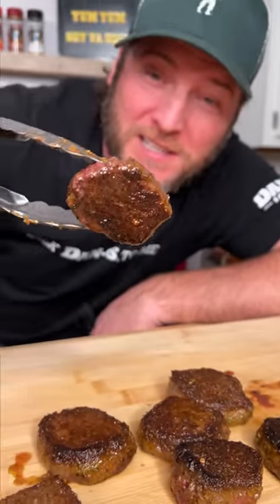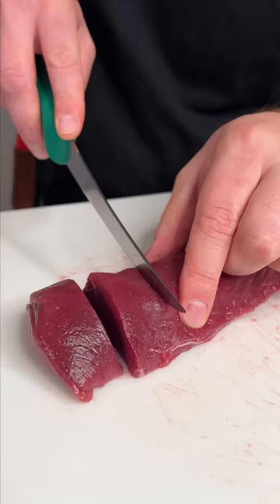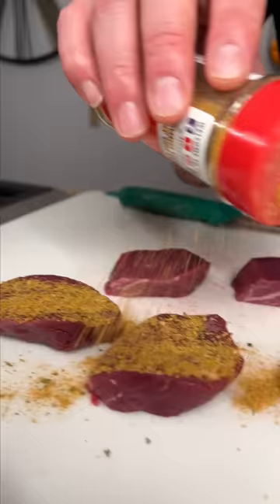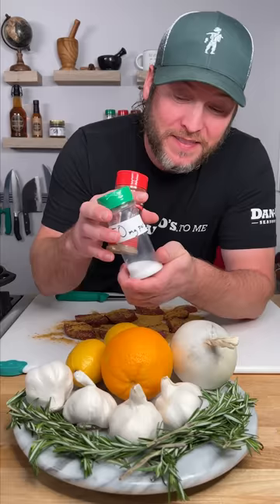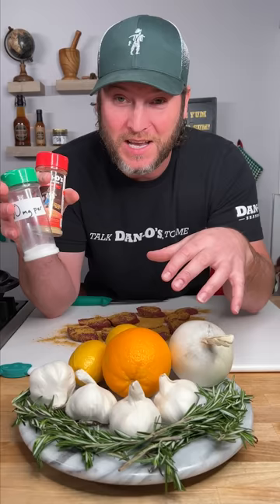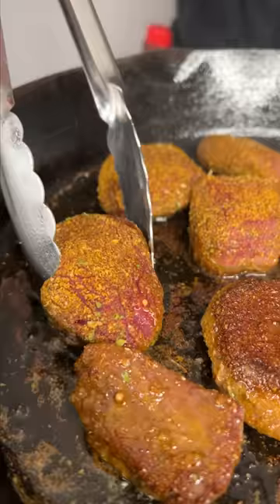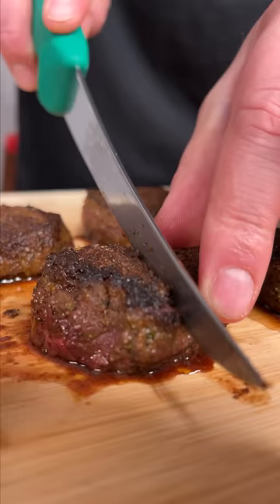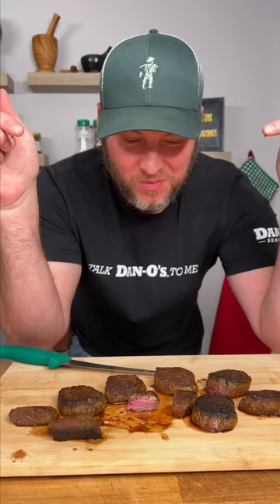You don't know till you Dan O: Deer Tenderloin